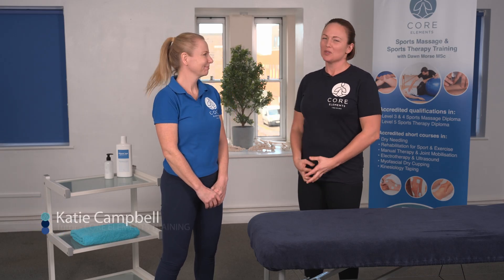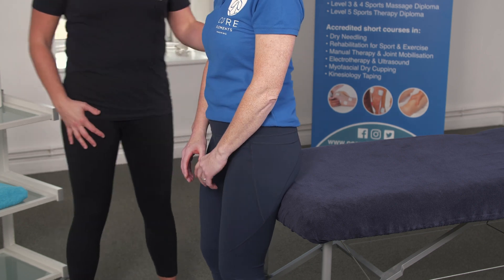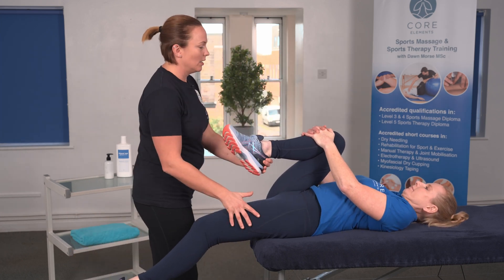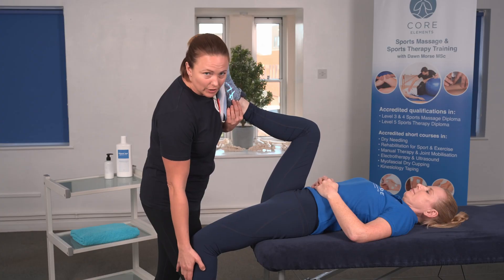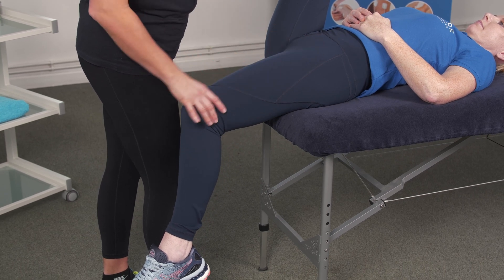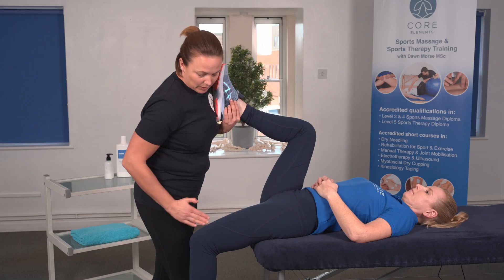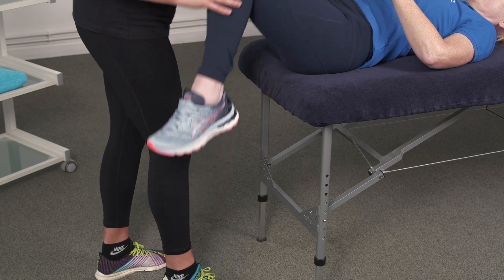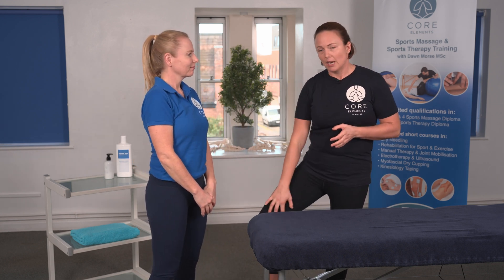Thomas Test - Assessing for anterior hip and quadriceps tightness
This short video outlines the Thomas Special Test which is useful for identifying anterior hip tightness and tightness in the rectus femoris of the quadriceps group.

This video is designed for our Level 4 Sports Massage course members and Level 5 Sports & Clinical Therapy course members, as a revision tool for musculoskeletal examination and assessment of the peripheral joints.

Our series of short videos within this group includes:

*Neers Test,
*Cozens Test,
*McMurray Test and
*Kennedy Test,

Plus .